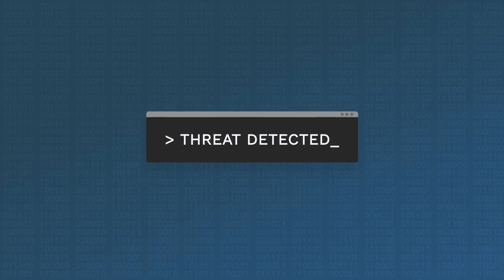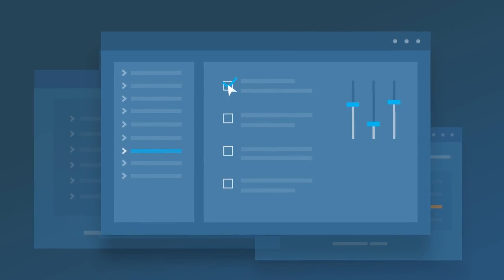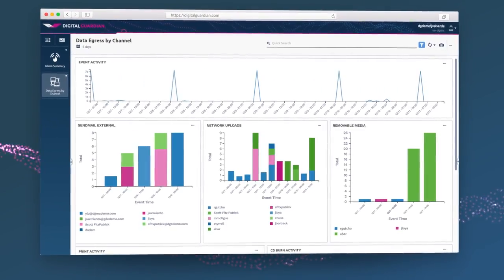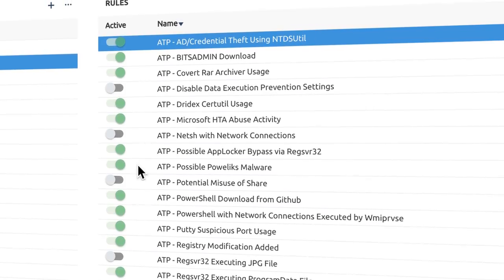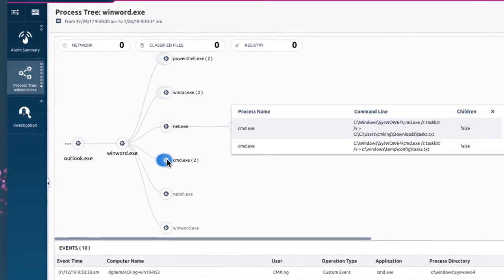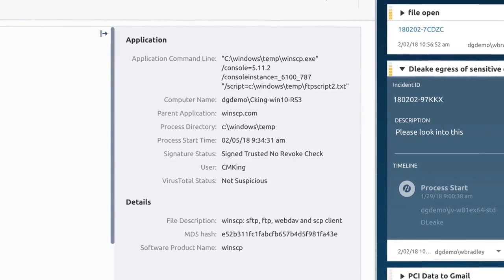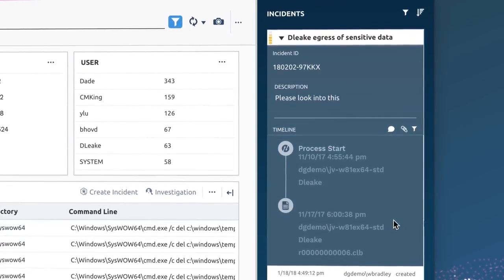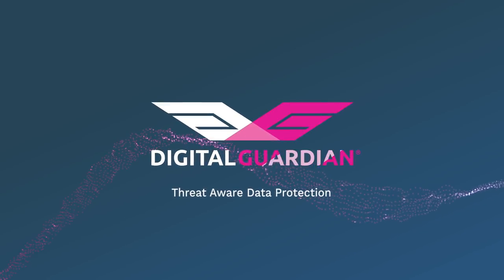Streamline Your Threat Hunting Program with Digital Guardian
Learn how our Digital Guardian data protection platform helps threat hunters proactively detect, isolate and neutralize advanced threats before they cause any real damage.